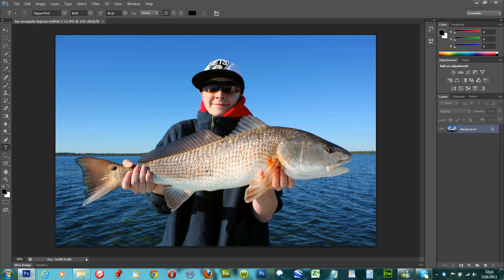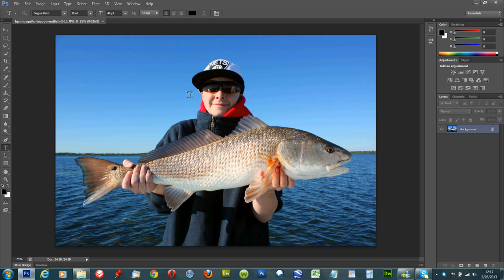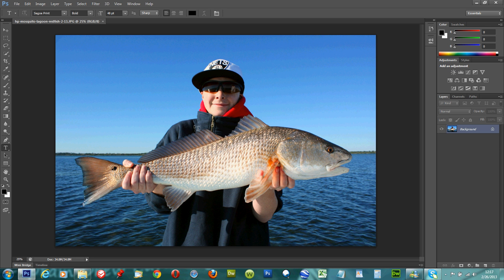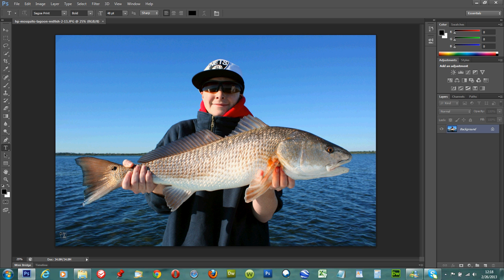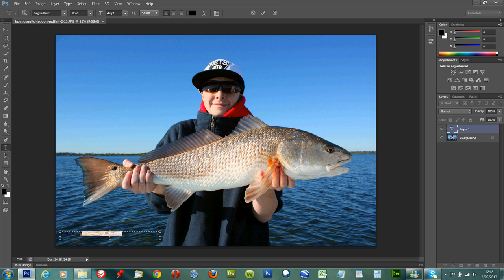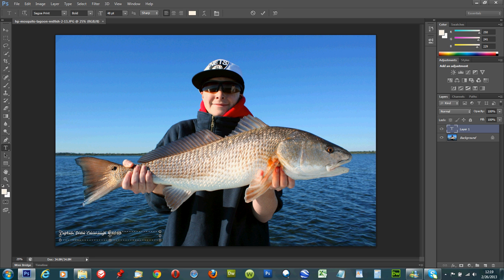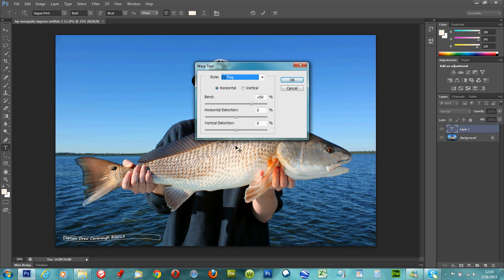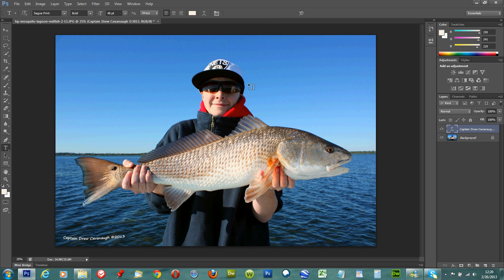Adobe Photoshop CS6 Video 2: How to add Text to a Picture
Drew Cavanaugh Photography

Hello, my name is Drew Cavanaugh and I run a full time light tackle inshore flats fishing business here in central Florida near Orlando, Cocoa Beach, Daytona Beach and New Smyrna Beach.

Years ago before I became a professional fishing guide I have always been interested in photography. Now with the invention of digital cameras and camcorders the possibilities are endless. The information that is out there can truly be overwhelming. However so is the technology and the knowledge that goes behind this.

Being a fishing guide I take numerous pictures and videos of my clients along with being inside the national park and wildlife refuge I have chances and world class photography shots. Along with this I do portraits, weddings, family, kids, Nature, commercial, real estate, plus a wide variety of wildlife photography as a semi-professional career.

I run and maintain all of my own websites/business aspects, so learning how to do this I am able to be in full control of everything. From accounting, to technical and mechanical ends of a small business to the actual business itself, combined. So with using Adobe, Dreamweaver, Photoshop, Windows PC, Canon Cameras and Canon Video, Yamaha, Shimano, Ranger Boats and many other products I am able to help and show others from a perspective that not all can see. A hands on do it yourself side of things from the average person to say.

A wide variety indeed. I hope that this can help others like at one point this type of thing helped me. These videos go from serious how to, to just plain having fun at times. Thank You and enjoy!

Here is a short video clip of how to use Photoshops CS6, using  the Text box to place writing or text inside/on a picture. This is very easy to do.

All of the images you see here are pictures that I take myself with my Canon Rebel or Canon Vixia and eventually add to my website. All images and video here are owned and are the property of DRC Enterprises of Central Florida, INC. or DBA's Mosquito Lagoon Sight Fishing Charters or Florida Inshore Fishing Charters which are registered DBA's in the state of Florida.

If you feel these videos help you, then please feel free to contribute. This allows me to continue making them aside of my other duties.